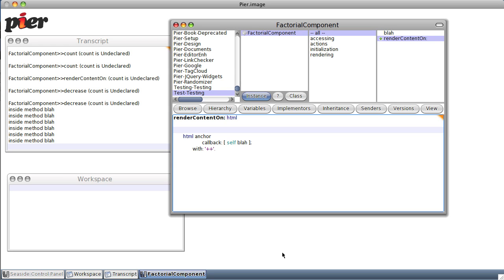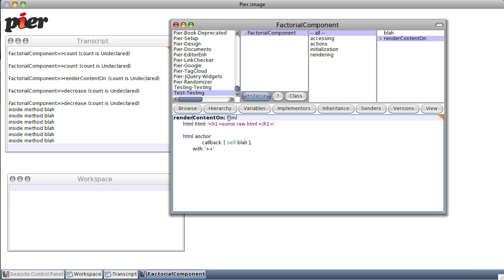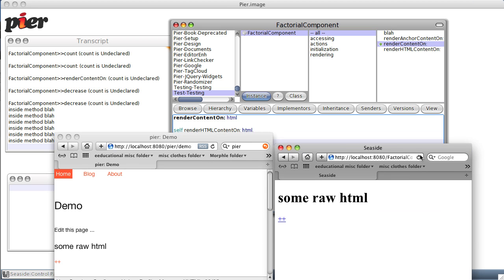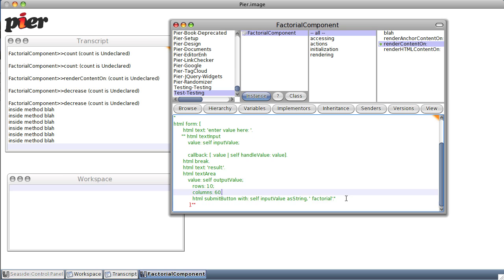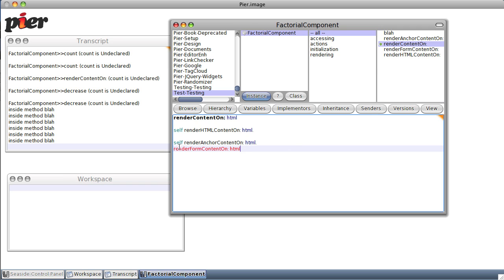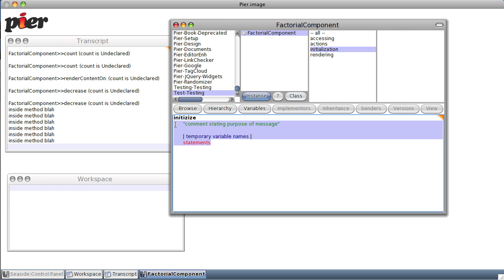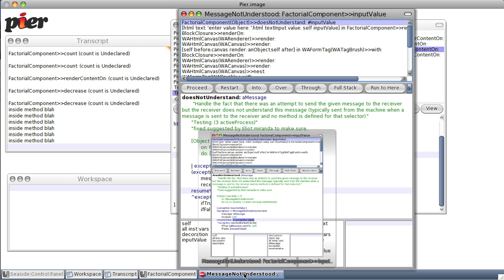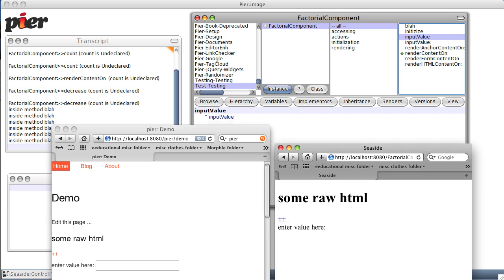squeak smalltalk tutorial: seaside components 0.0.0.25.mov